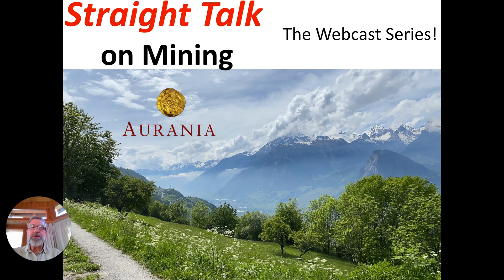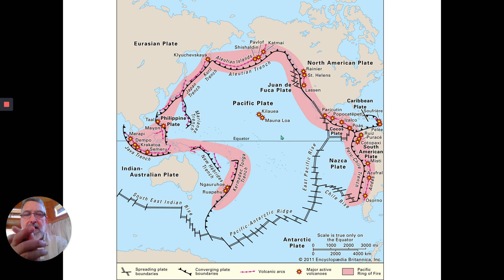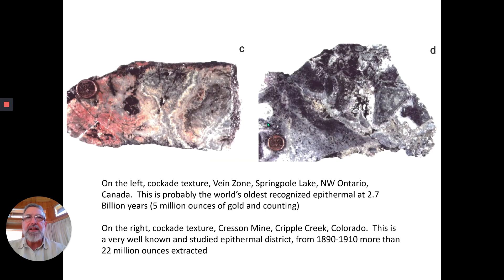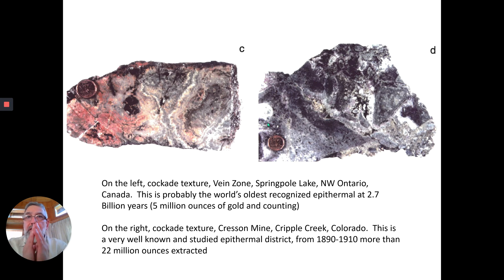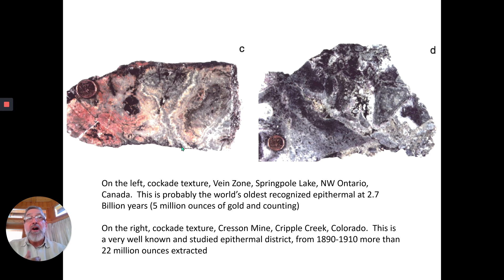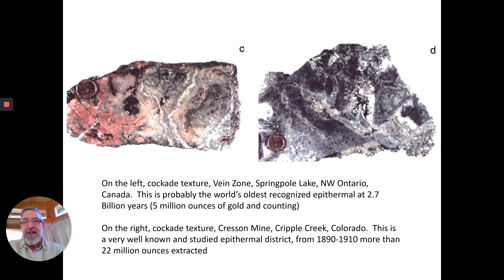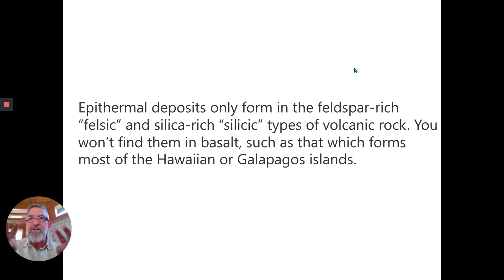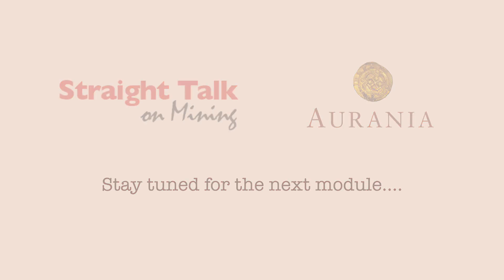Module 2 Part 1 - Where in the world can you expect to find these and how do they form?